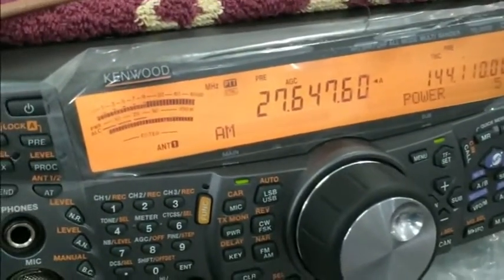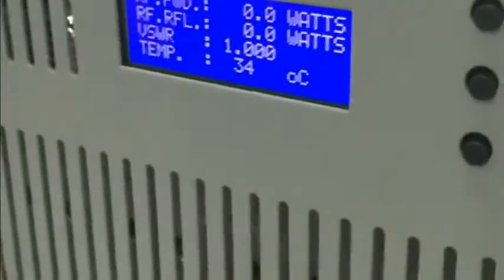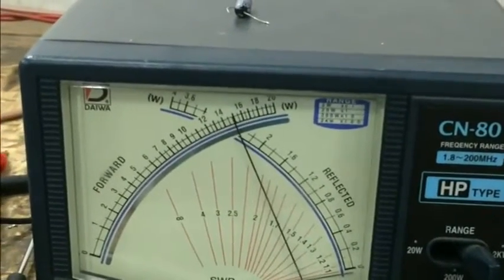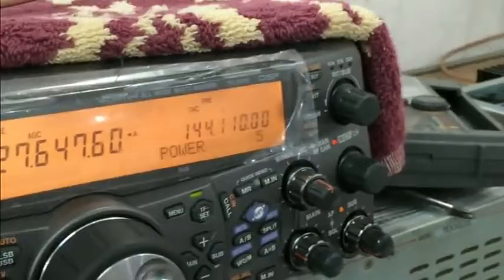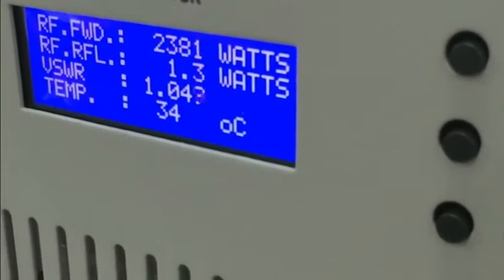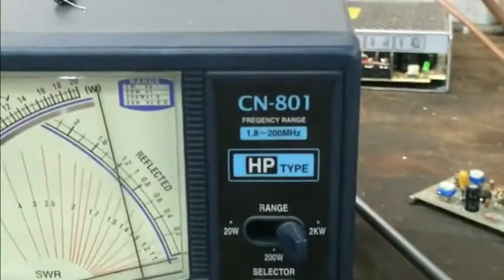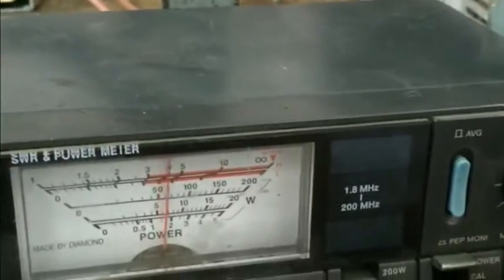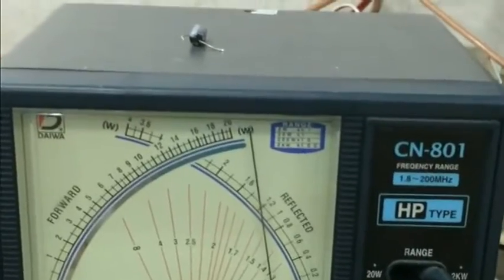1st Testing Amplifier HF 1.8-50 Mhz 2000 Watt with TS-2000 Kenwood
HF Amplifier Solid State 2000 Watt
testing in FM mode, 10 Watt Input, giving 2000 Watt Output
using BLF-188XR x 2 , Rugged Design
for 1,8-54 Mhz
AM , FM , LSB , USB , CW , FSK